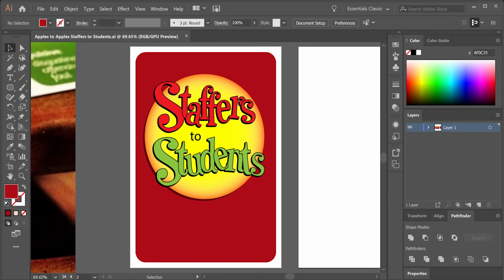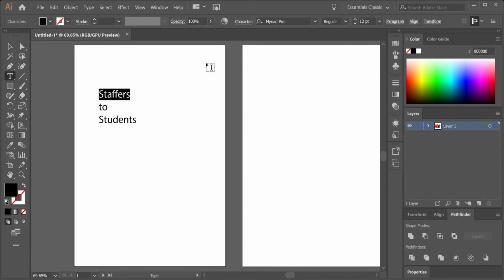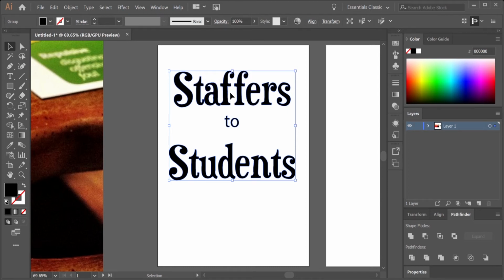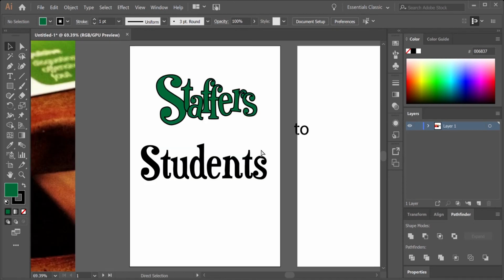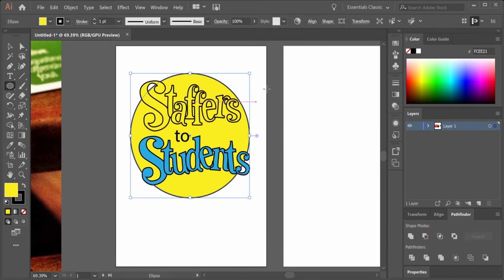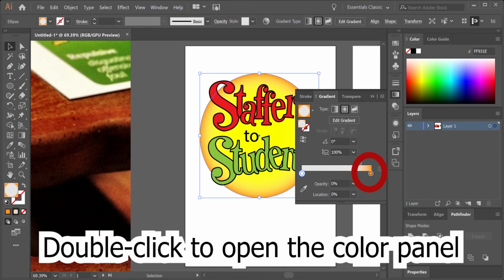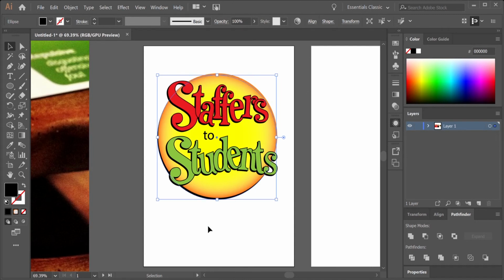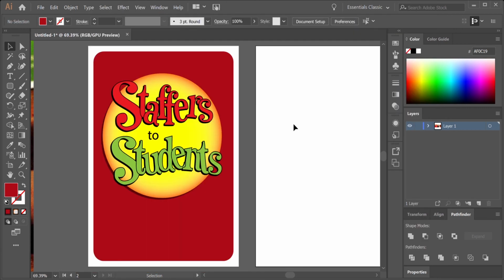Apples to Apples Card Back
How to create an "Apples to Apples" like card in Adobe Illustrator. Apples to Apples parody.